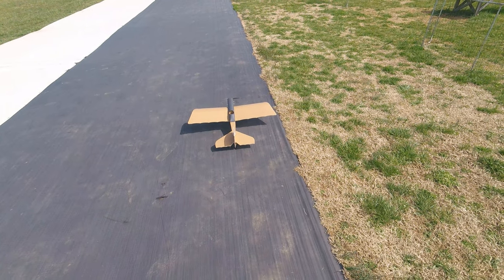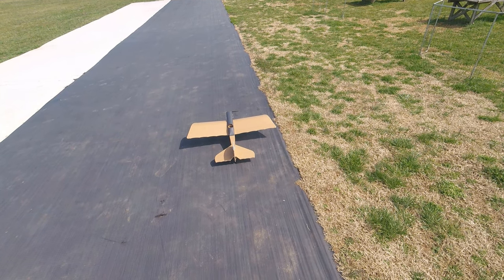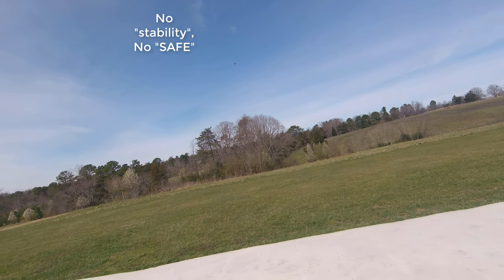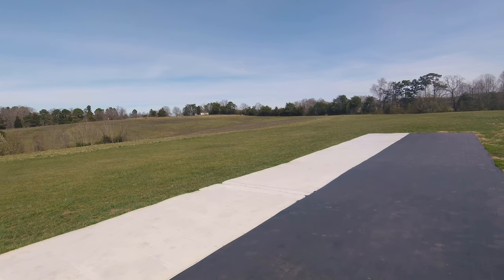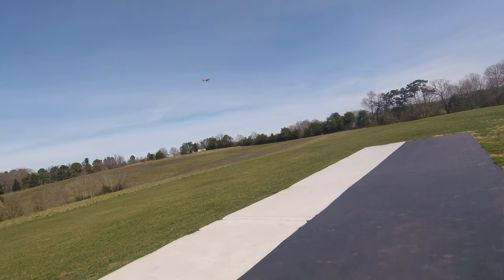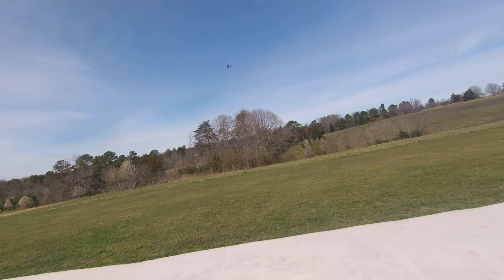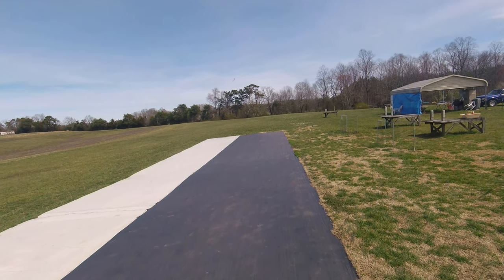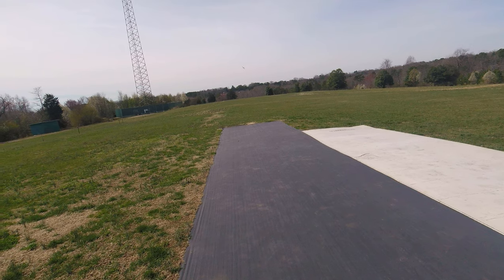FT Simple Scout with Lemon 7ch stab plus rcvr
This video covers the early flights while testing the stabilization and self-leveling features of the LEMON 7ch "Stab+" receiver in a kit-built Flite Test Simple Scout kit.